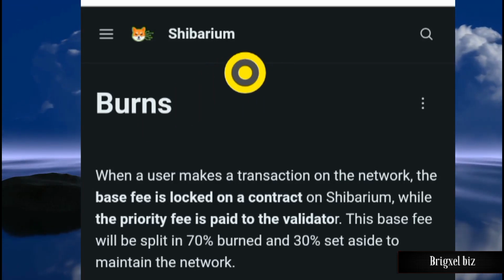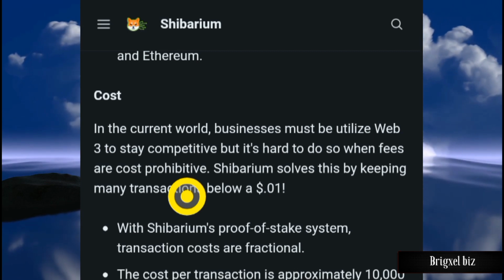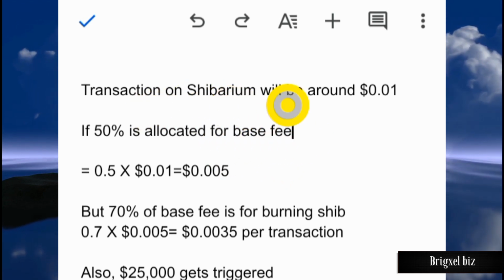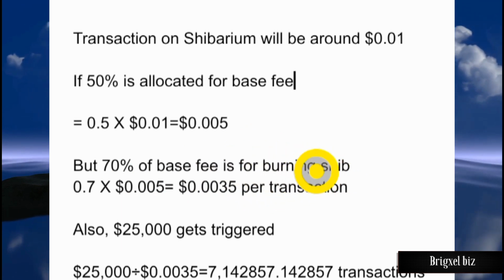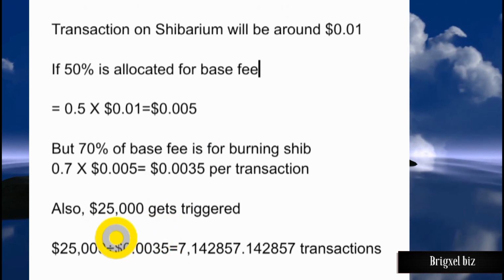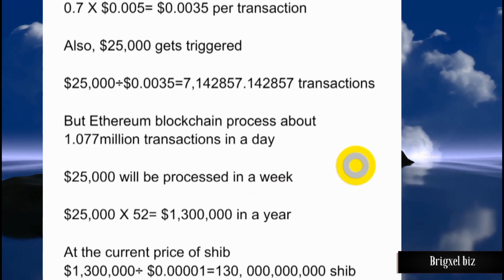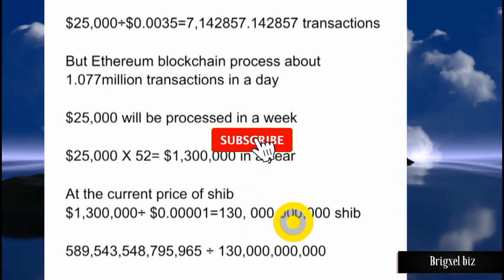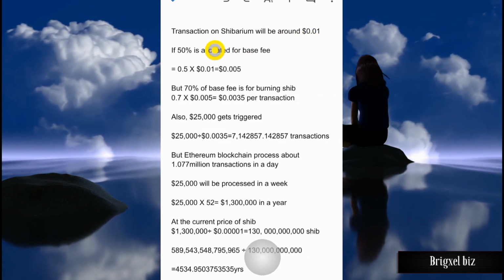SHIBARIUM BURN: How Many Shib Tokens Can Shibarium blockchain burn?(Easy math)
The Shibarium blockchain is already on testnet and the documents for the long awaited Shibarium burn of Shiba inu tokens is out. So in this video, we have done a simple math break down of the  possible figures we could have when shibarium goes live on mainnet and starts burning Shiba inu coins while taking into account the details on the Shibarium documents

shib tokens
Shiba inu coin
Shiba inu tokens
Bone
blockchain
transaction fee
meme coins
crypto
cryptocurrency
ethereum blockchain
Shibarium burn
shib burn
how many shib will Shibarium burn

                  LEGAL